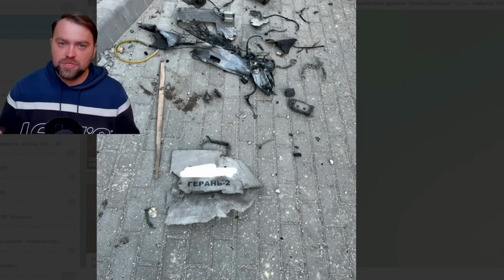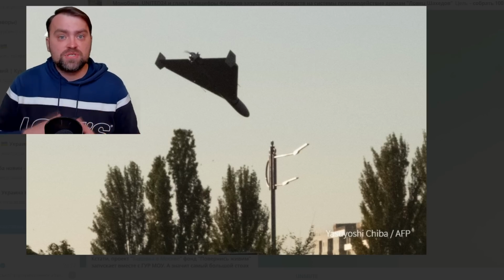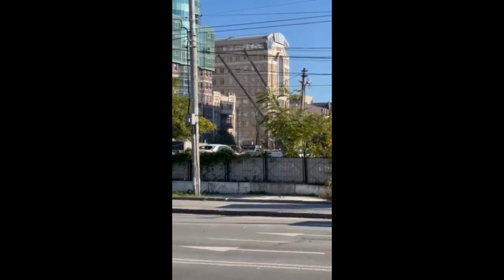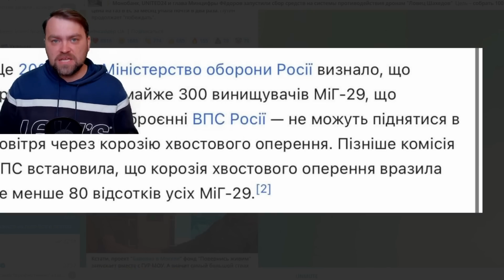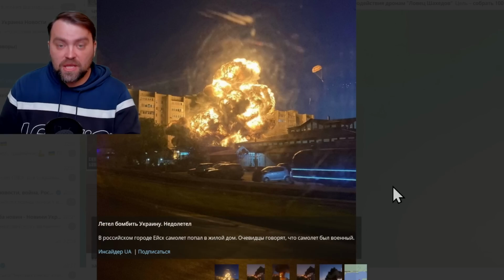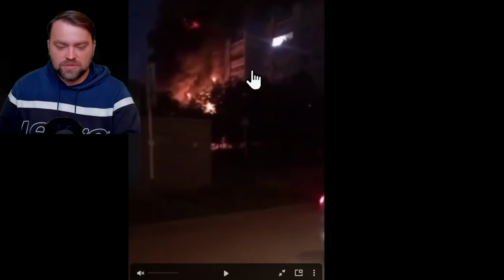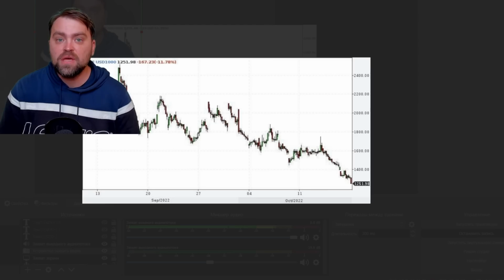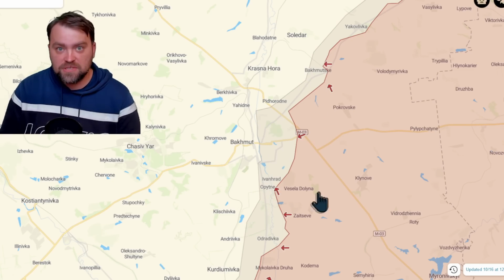Update from Ukraine | Iran Drone Attack | Ruzzia lost Su-34 | Putin doesn't know what to do.